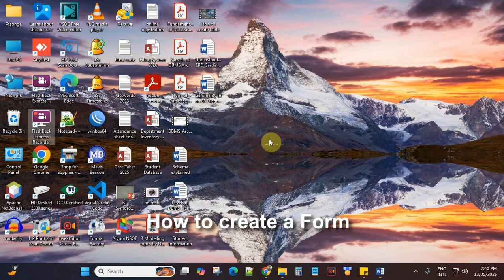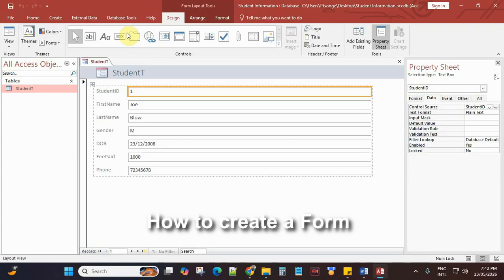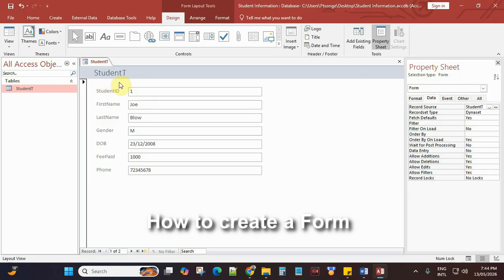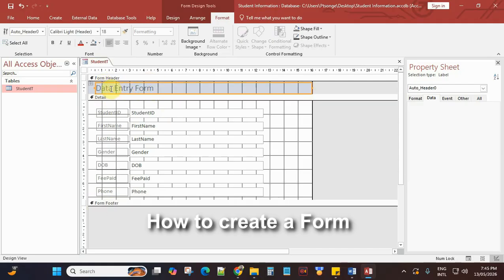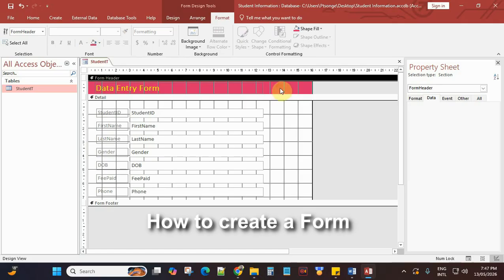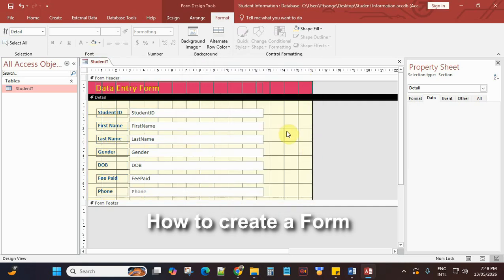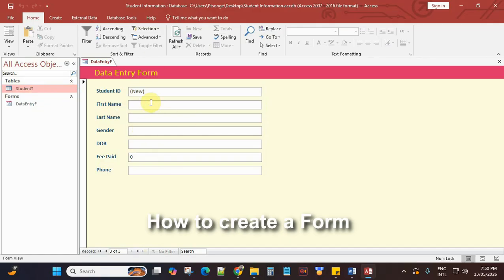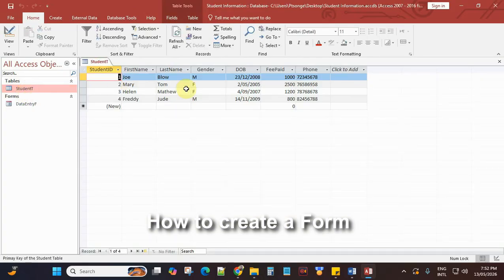How to create a Form